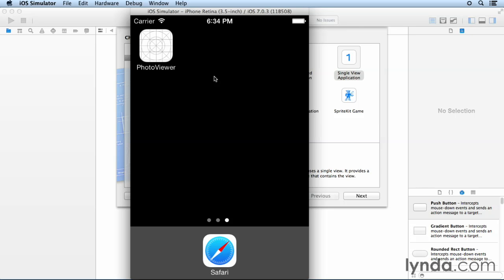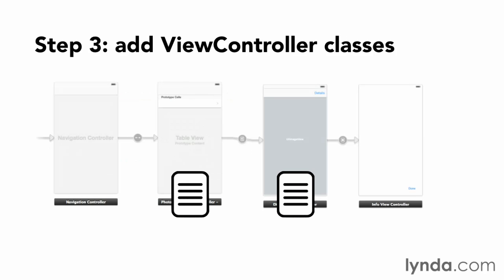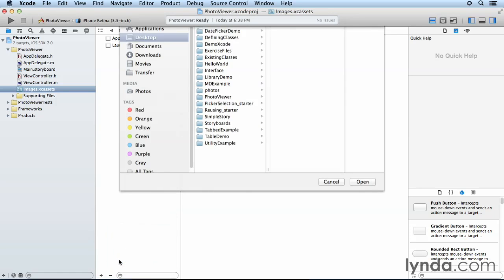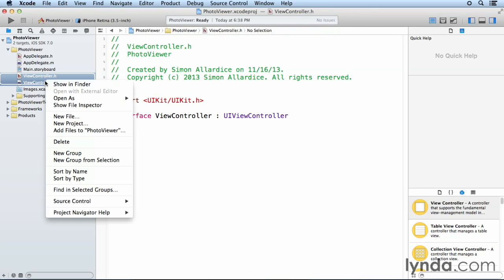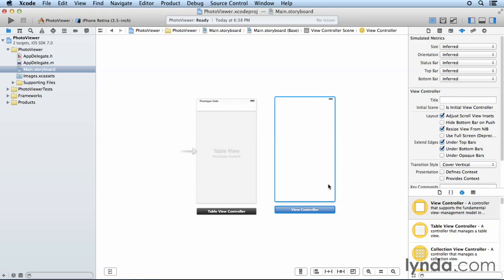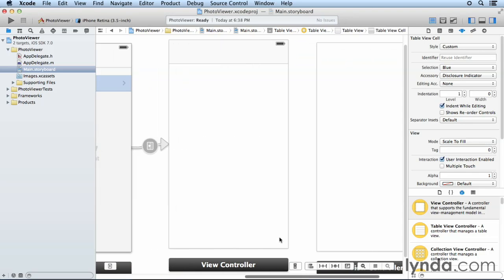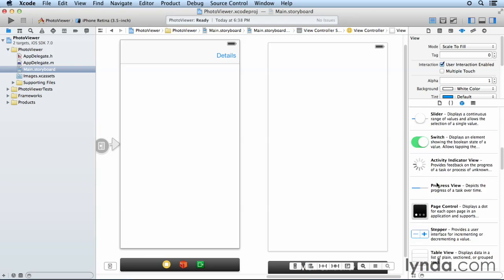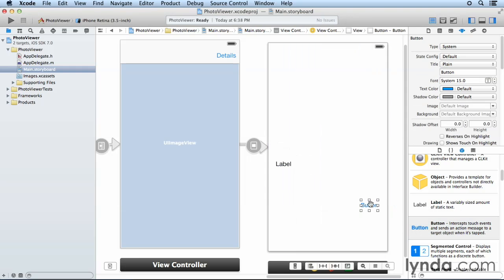159179 09 03 XR151 Storyboard Step 1